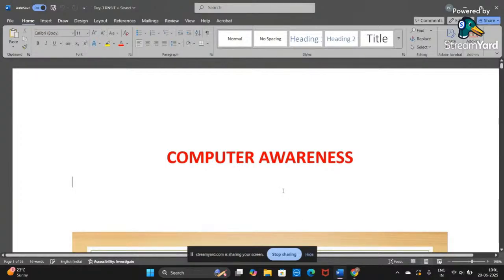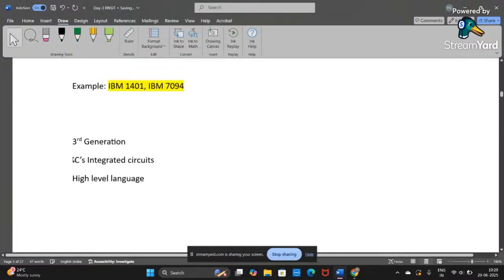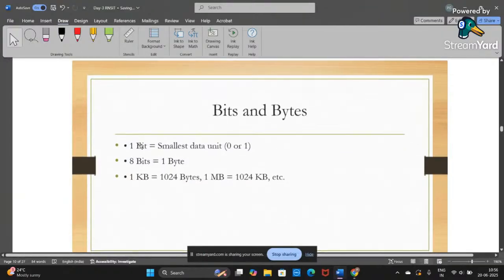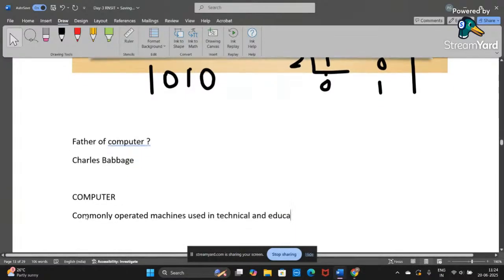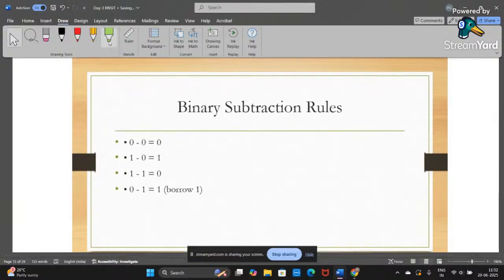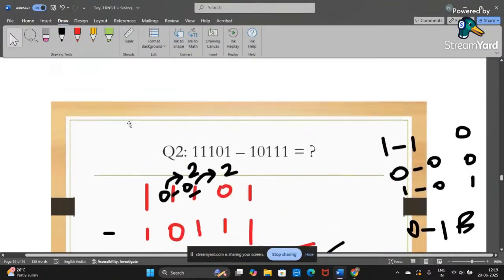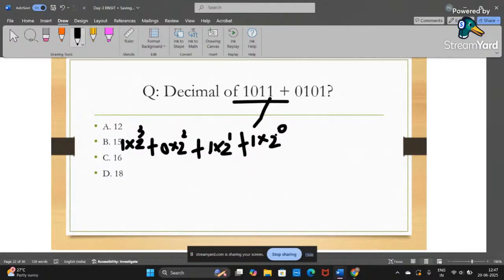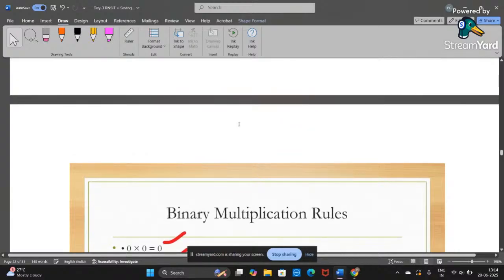RNSIT PGCET Crash course Day-3